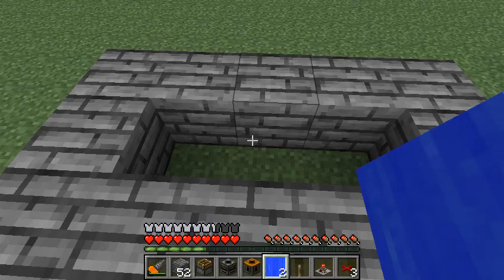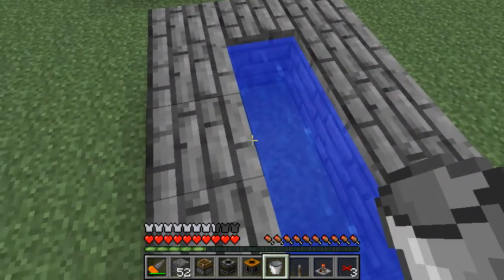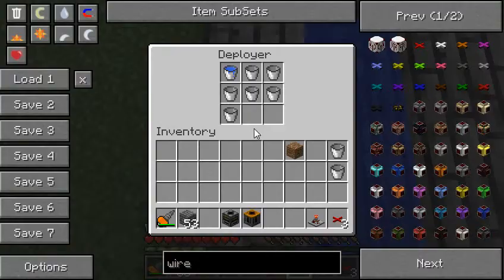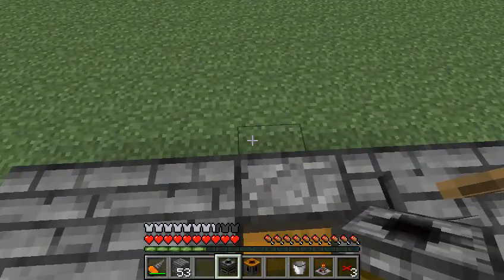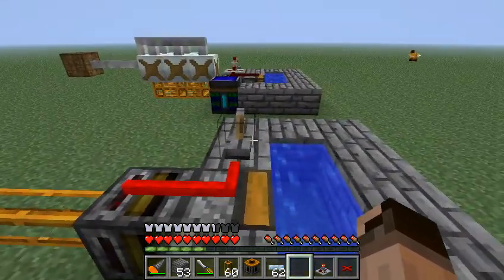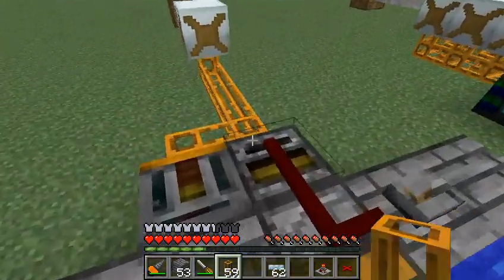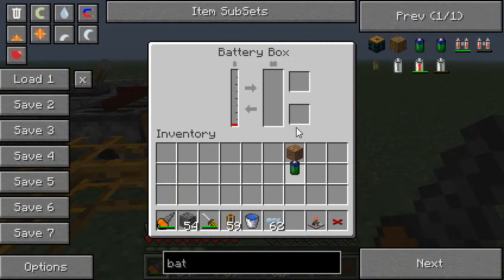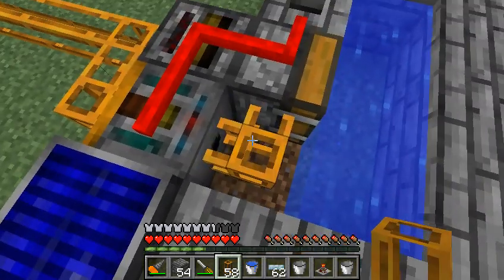Minecraft | Tutorials & Demos | IndustrialCraft2 RedPower2 automated energy system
Alright people! I have made this because there are apparently guys out there that need it so listen up and LEARN!

I made some mistakes in the video since it is recorded at a late hour so don't be an ass about it. I do watch every one of my videos several times and I see more errors than most people :|

DFTBA!!!